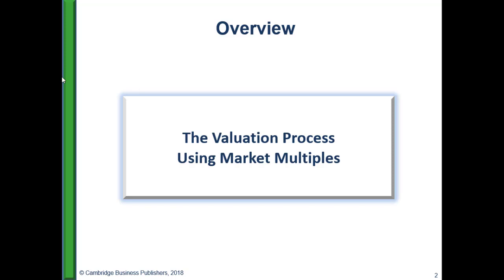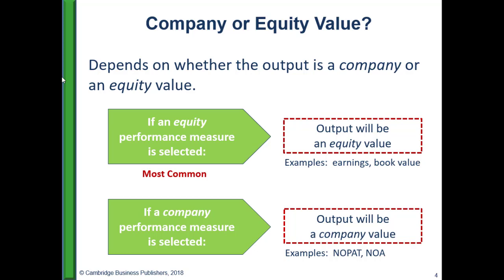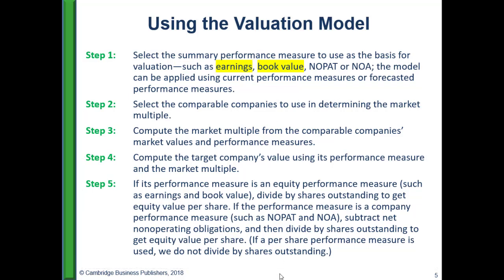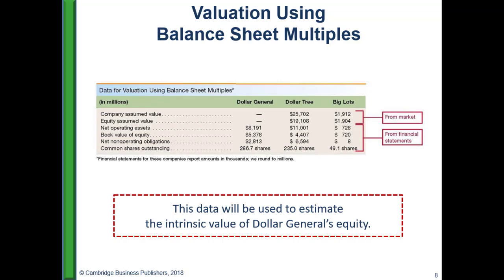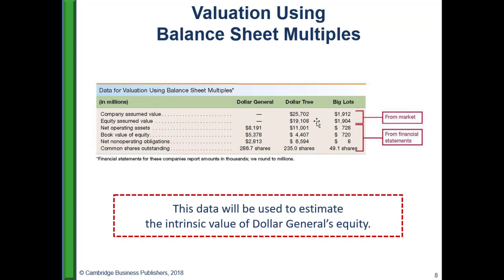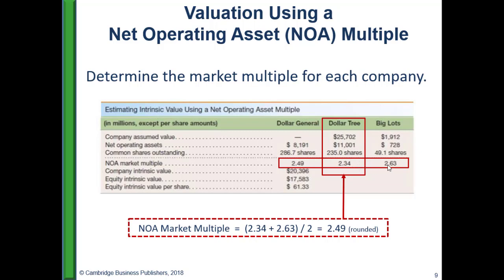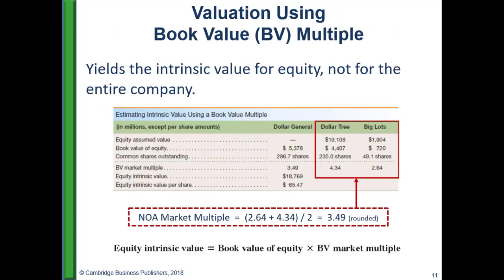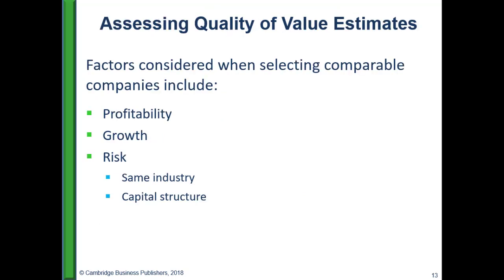BACC7101 LO 15-1